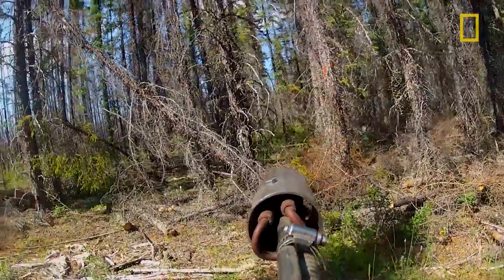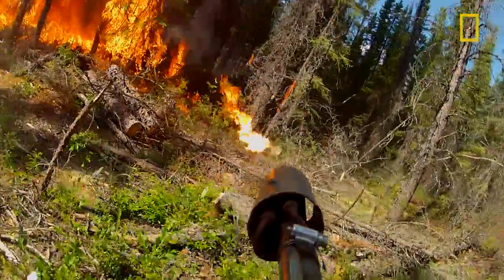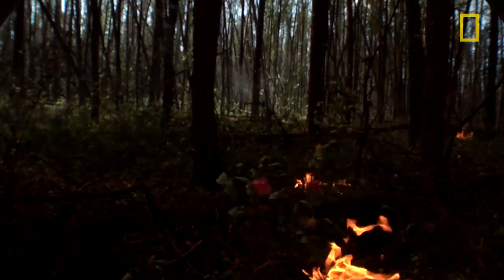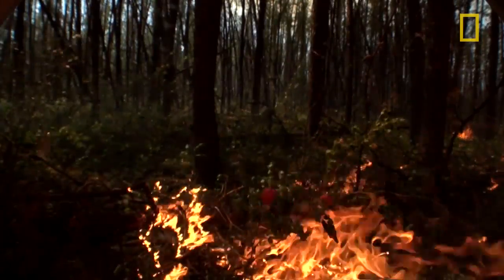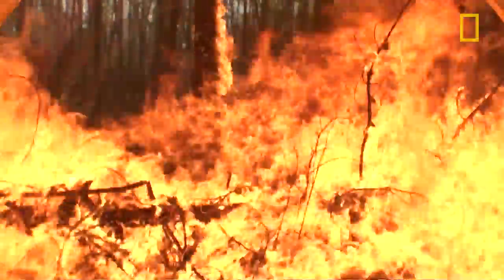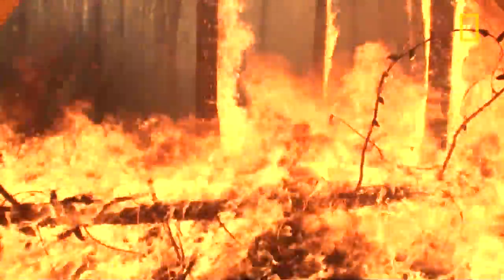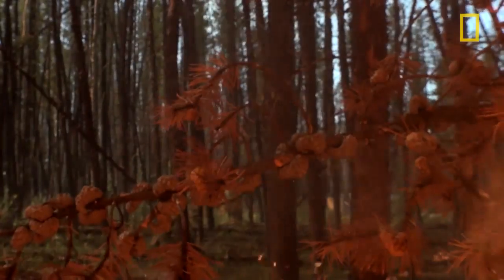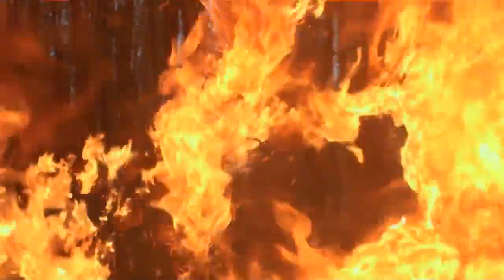Surrounded by Fire | National Geographic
See rare video captured up close in a fast-moving forest fire. National Geographic photographer Mark Thiessen describes the science behind these images, which he took during a controlled blaze in Canada's Northwest Territories.

VIDEOGRAPHER: Mark Thiessen
EDITOR: Jennifer Murphy